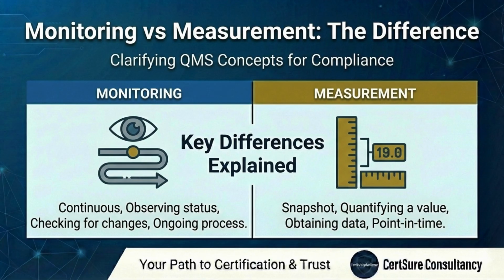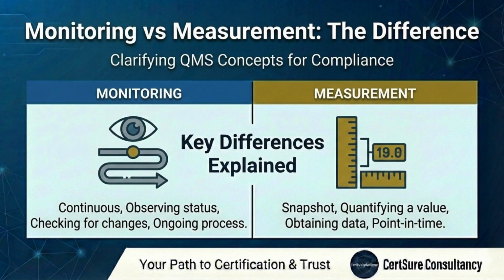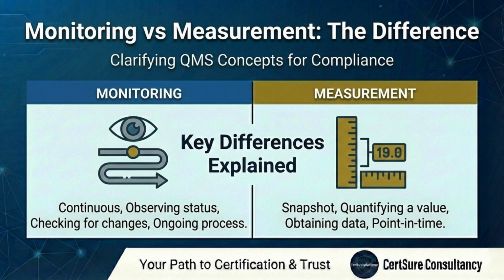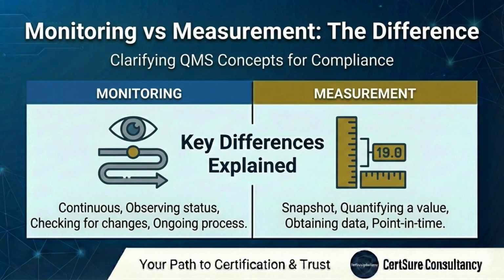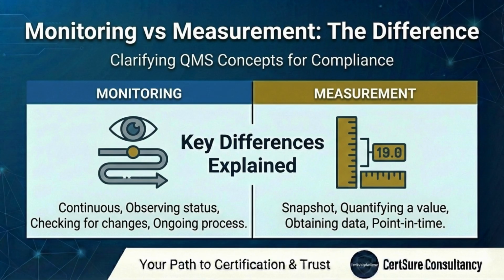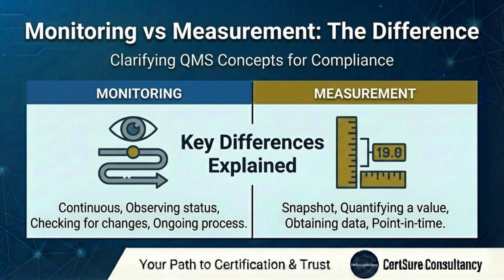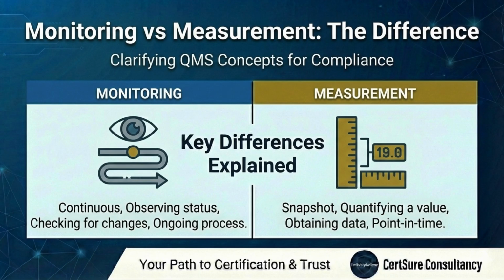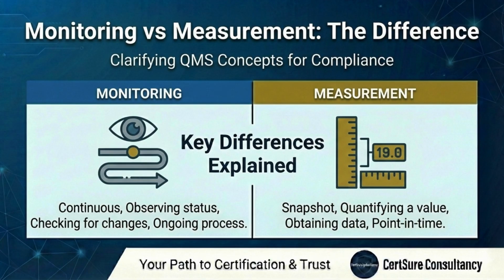Monitoring vs Measurement — The Difference Everyone Confuses!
Monitoring and measurement sound similar — but in ISO, audits, and management systems, they are not the same.

In this video, we explain the difference in the simplest way using real workplace examples from quality, food safety, and manufacturing environments.

You’ll learn:
• What monitoring means
• What measurement means
• Practical examples of both
• Where each is used in ISO systems
• Common mistakes people make during audits

This topic is essential for anyone working with ISO 9001, ISO 22000, FSSC 22000, HACCP, and other management systems.

Perfect for students, beginners, supervisors, QA/QC staff, and internal auditors.

Follow for more simple, practical ISO and audit knowledge.